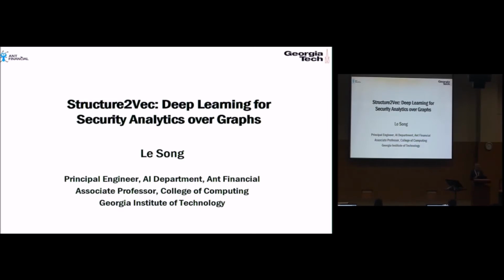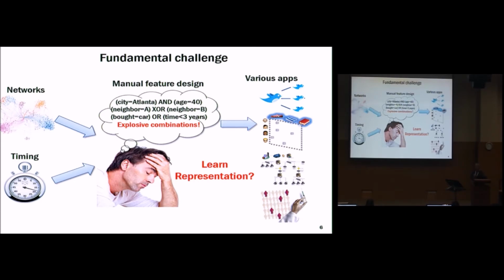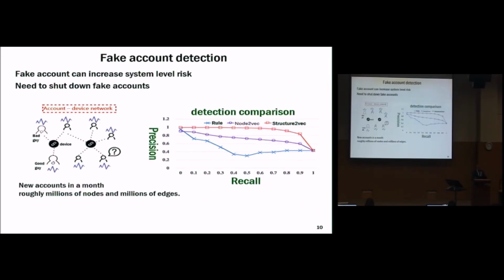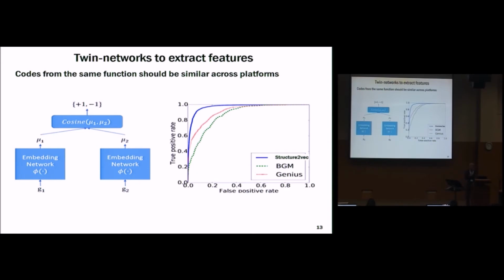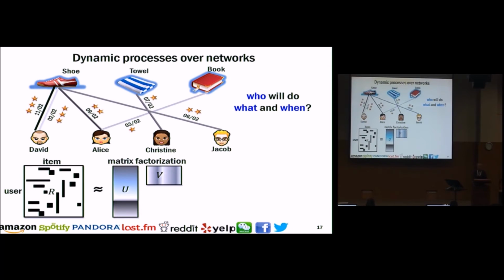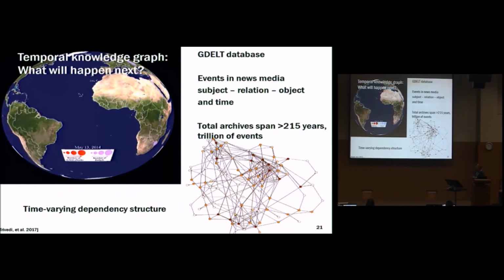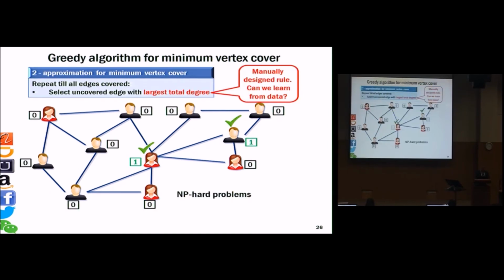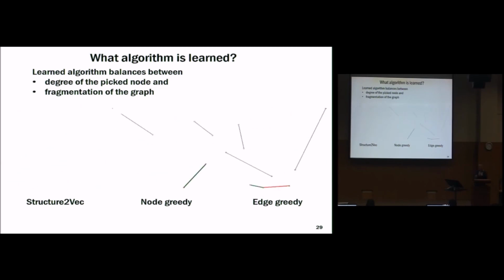Structure2vec: Deep Learning for Security Analytics over Graphs (Le Song, GeorgiaTech)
Singapore Cybersecurity Consortium
Cybersecurity Camp 2017
Deep Learning Security Workshop

Presenter: Le Song.
Principal Engineer, AI Department, Ant Financial.
Associate Professor, College of Computing, Georgia Institute of Technology.